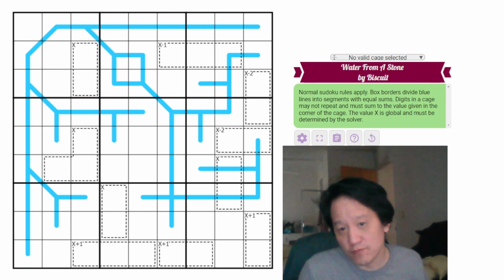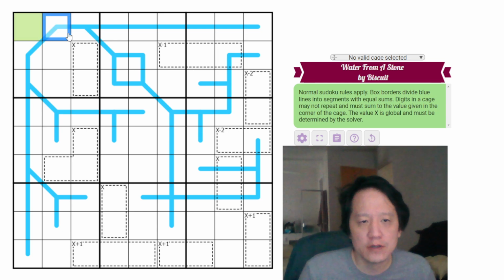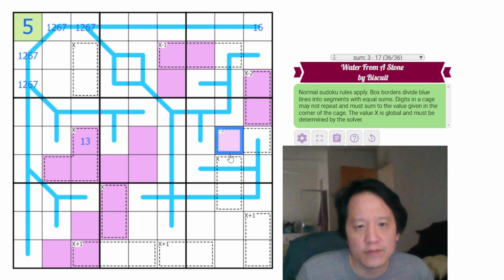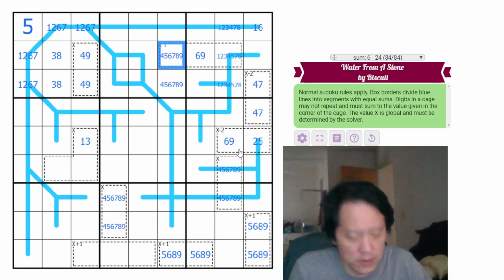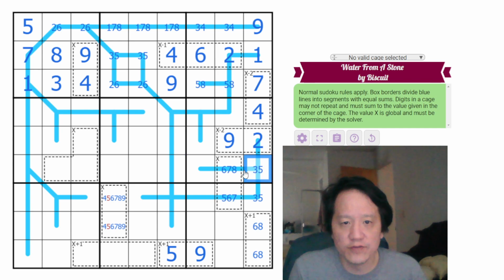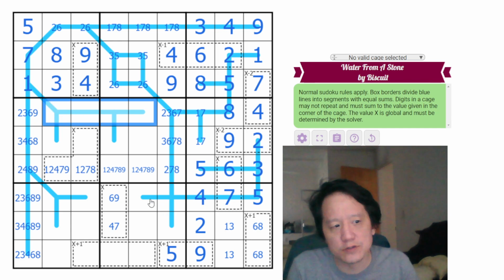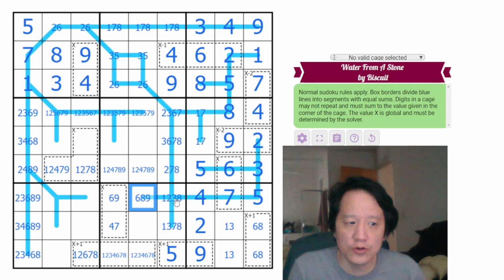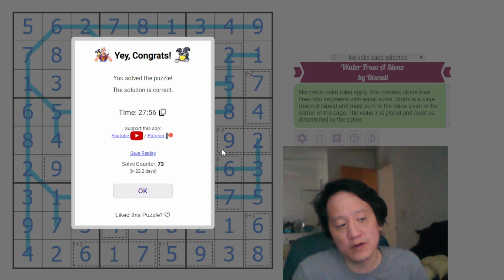Can We Squeeze Water from this Stone? Variant Sudoku [Hard, 91% Rating]